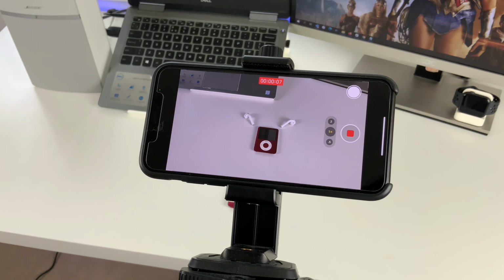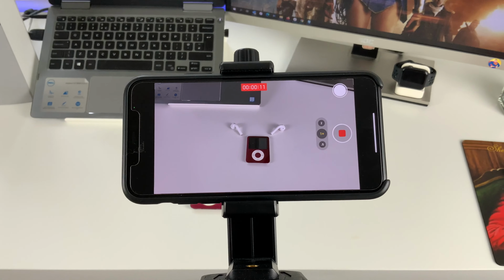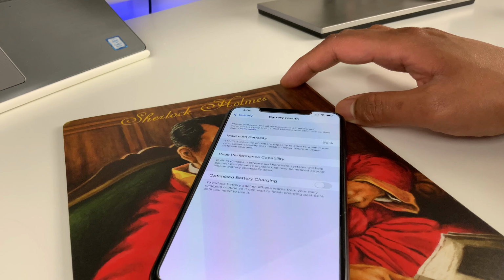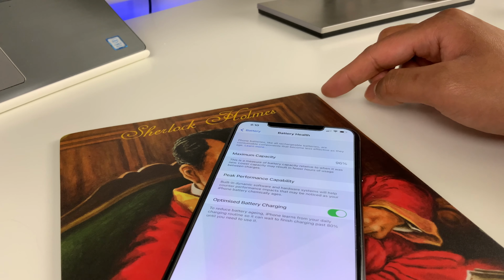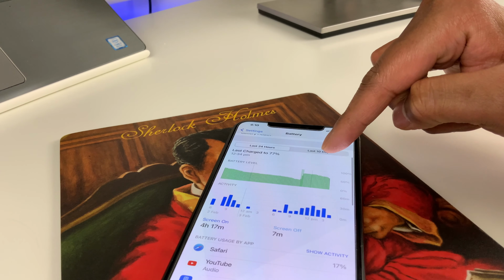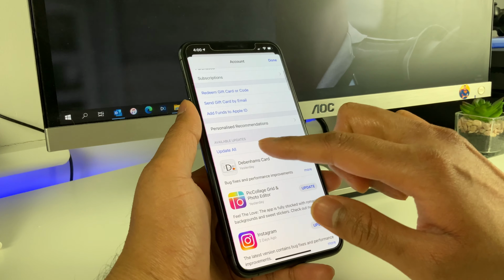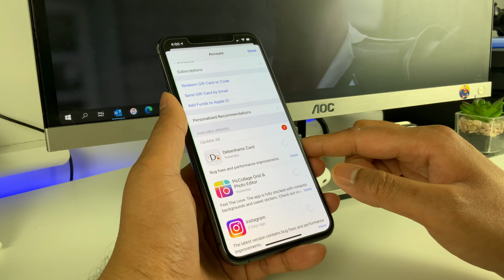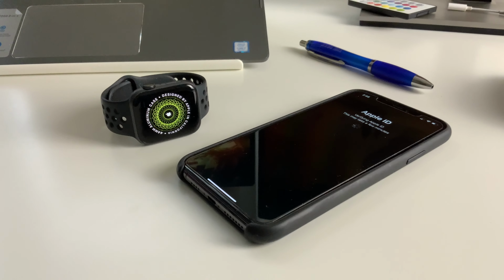iOS 14 Battery Life Issues On iPhones | How iOS 14 Is Killing Battery Life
iOS 14 Battery Life Issues On iPhones | Looking at how iOS 14 has deteriorated the amazing battery life of my iPhone 11 Pro Max. The battery of my iPhone 11 Pro Max was simply incredible and smart charging the phone allowed me to maintain it at 100% battery health even after a year. But iOS 14 did bring some super cool features like widgets and it did effect the amazing gold standard battery life of the iPhone 11 Pro Max

How I maintained 100% Battery Life On My iPhone 11 Pro Max For A Year: